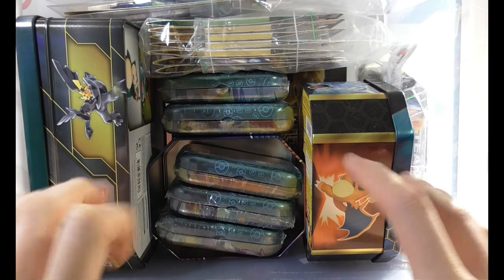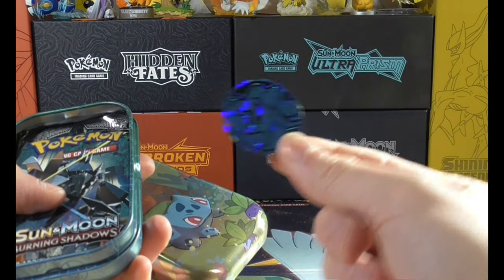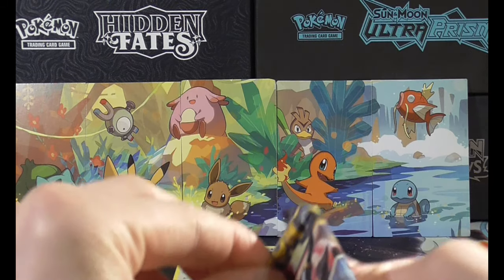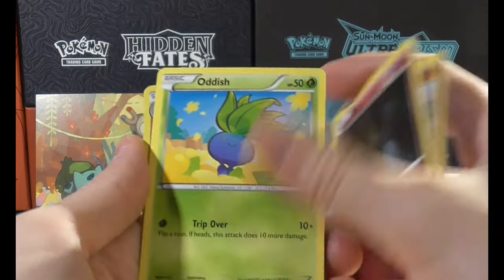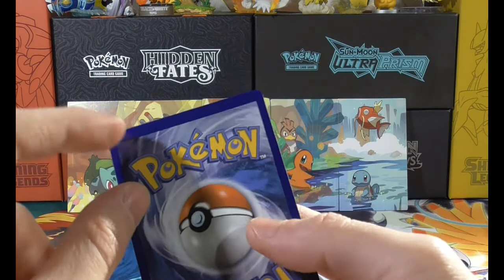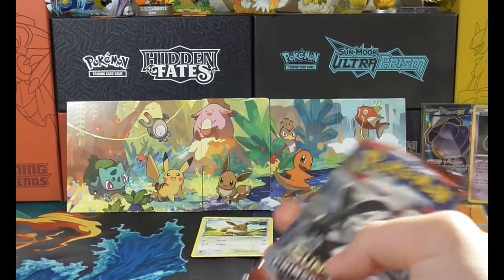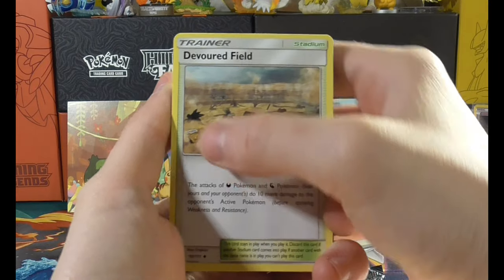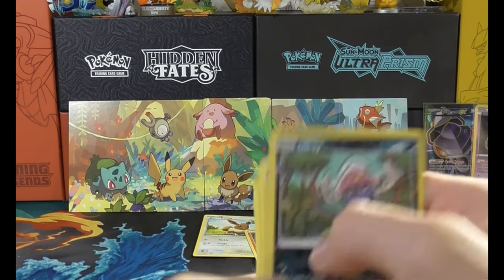Opening ALL 5 Pokemon TCG Kanto Friends Mini Tins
Booster Packs, Code Cards, Coins and more, the Pokemon TCG Kanto Friends Mini Tins have all you can ask for, including a cute info sheet featuring the tin art, collect them all!
Product Information:
Pokémon Favorites in the Palm of Your Hand!
Expand your collection with this Pokémon Trading Card Game: Kanto Friends Mini Tin, perfectly sized for taking your favorite cards on the go! This fantastic tin is easy to open and features Pikachu in one of five fun Pokémon illustrations—and all five form a single image when you line them up!

In this Mini Tin, you'll find:

2 Pokémon TCG booster packs (Each Sun & Moon Series booster pack contains 10 cards and 1 basic Energy. Each XY Series booster pack contains 10 cards.)
1 metallic Pokémon coin
A Pokémon art card showing the Pikachu art from this Mini Tin—collect and combine all 5 (sold separately)!

Music used in this video:
 The Legend of Zelda A Link to the Past: Fairy Fountain

About the Channel:
Welcome to the Pokemon Community!
I’m Liam join me in opening Pokemon Booster Boxes, Booster Packets, Elite Trainer boxes, Premium collections and so much more.
I’m a Trading Card enthusiast, I’ve been collecting Trading Cards all my life I also collect the Final Fantasy Trading Cards, I have been playing the Pokemon Games since the first time they were introduced to Western society, sit back whilst I try to keep things humorous and have a good time in viewing some of the beautiful art works of the Pokemon Trading Card Game.
I give away the Pokemon TCGO Codes in every video I create, let me know if you get anything good on the Pokemon Trading Card Game Online!
All prices values of cards in my videos are taken from an average on Ebay sold listings in Euros and rounded to the nearest 5 so they may not be entirely accurate.